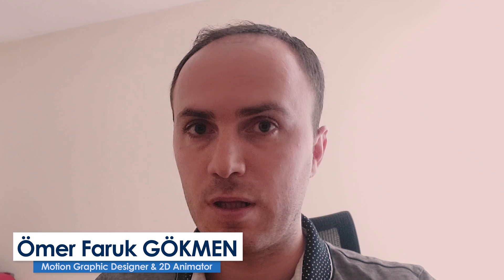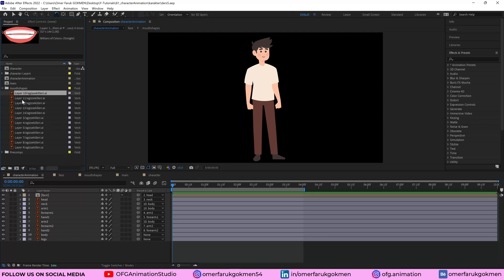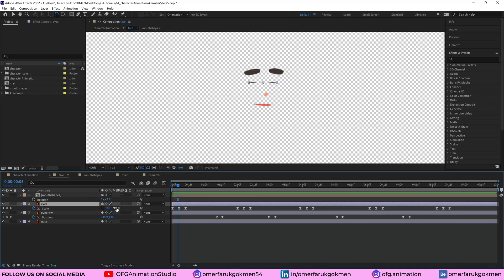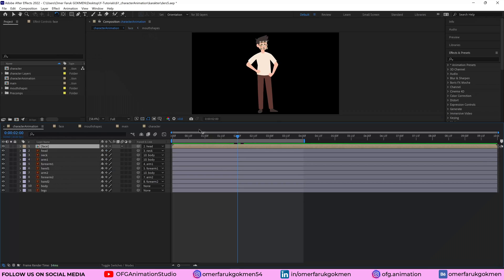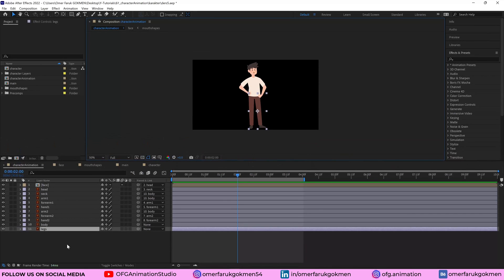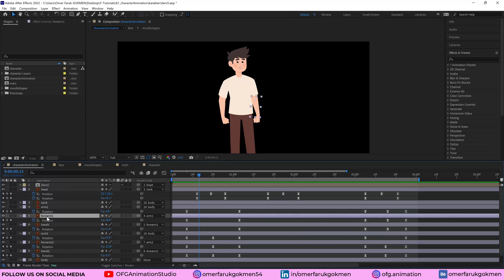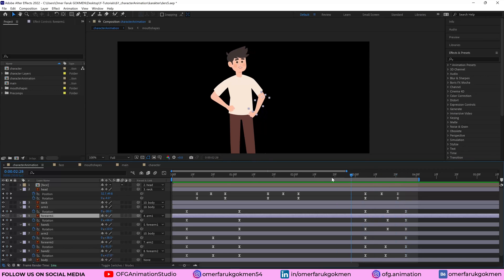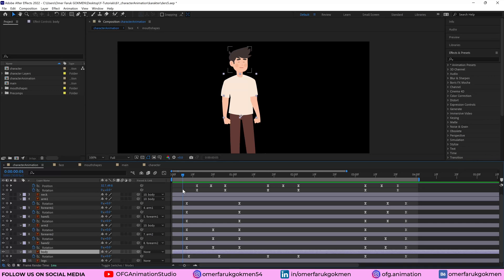Let's Learn Character Animation Workflow | No Plugin!! | Adobe After Effects Tutorials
In this tutorial, we are going to learn character animation workflow without using any plugin. For more detailed information, please click SHOW MORE DETAILS.

⤷ 00:00 Preview and Subscribe :)
⤷ 00:49 Character parts
⤷ 02:03 Face elements
⤷ 03:44 Center Points
⤷ 04:52 Parenting
⤷ 05:27 Keyframes
⤷ 07:35 Outro and Subscribe :)

Thank you very much.